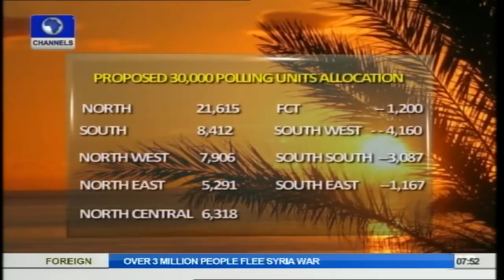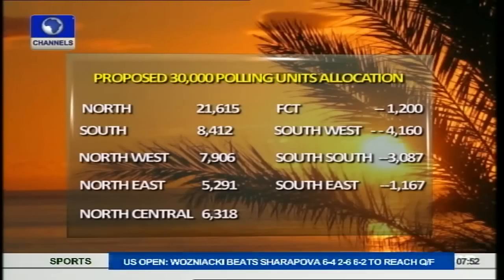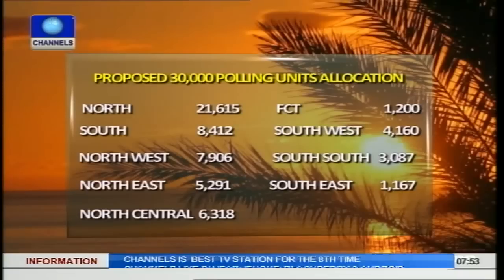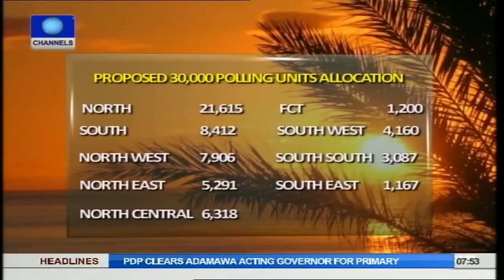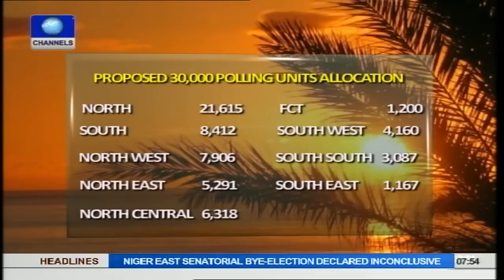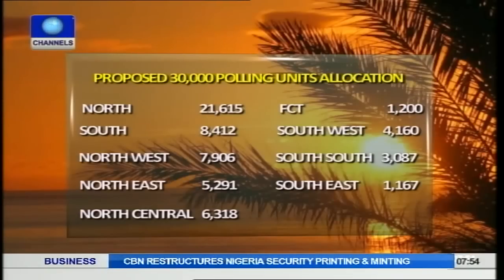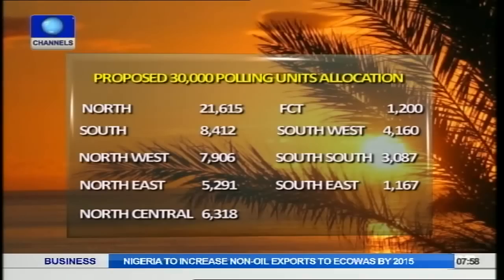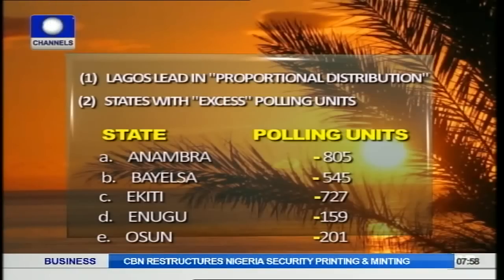INEC Explains Reason For Proposed Increase In Polling Units Prt2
The Independent National Electoral Commission (INEC) says the proposed introduction of additional 30,000 polling units in Nigeria was as a result of the clamour by registrars for polling units to be sited closer to their settlements.

In a telephone interview on Monday, the Director, Voter Education and Publicity, Oluwole Osaze-Uzzi, said that the increase in the number of polling units would also ensure that accreditation and voting take place much quicker than it used to be.

"We concluded that we need to increase this in such a way that not more than about 500 people should be in each polling unit. The process is only being reviewed in order to capture a lot of people who have not been captured in some of the states where the INEC had held the registration exercise," he said.

In a draft for the planned increase in polling units, the INEC said the distribution would be made based on 85 per cent proportionality and 15 per cent equality.